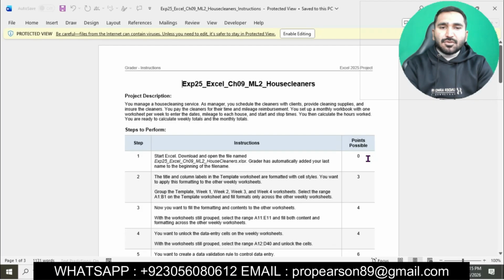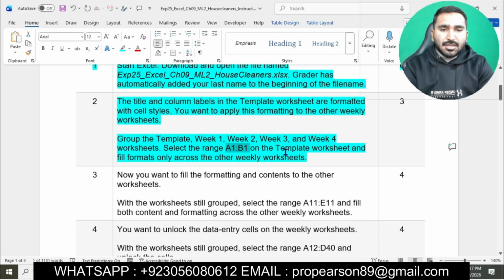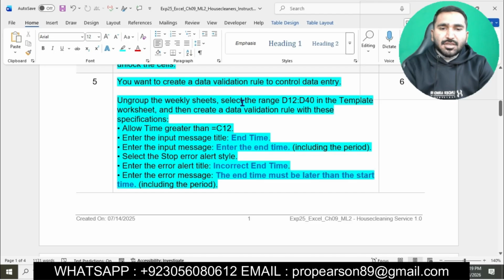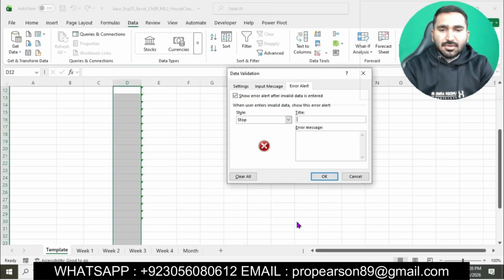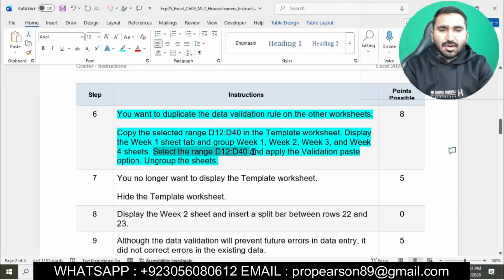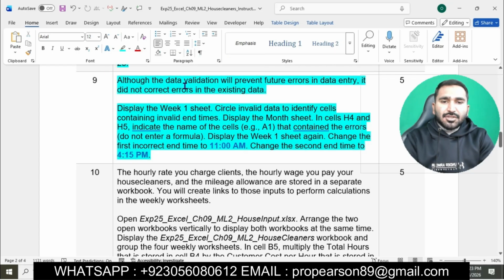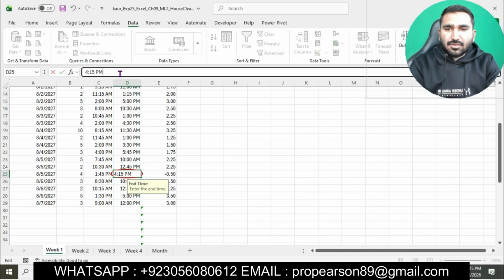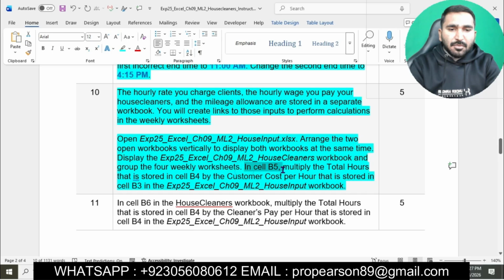Exp25_Excel_Ch09_ML2_Housecleaners | Excel Chapter 9: Grader Mid-Level 2 - Housecleaning Service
exp25 excel ch09 ml2 housecleaners
excel chapter 9: grader mid-level 2 - housecleaning service
housecleaning service
excel chapter 9
ml2 housecleaners
excel housecleaners